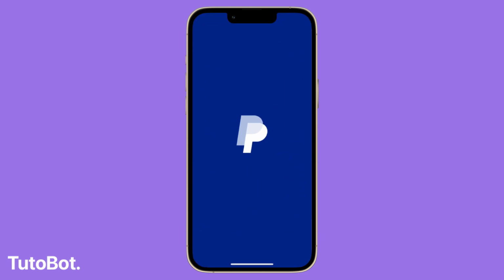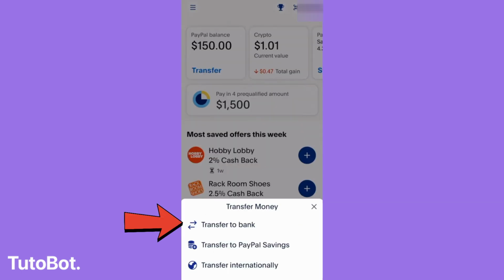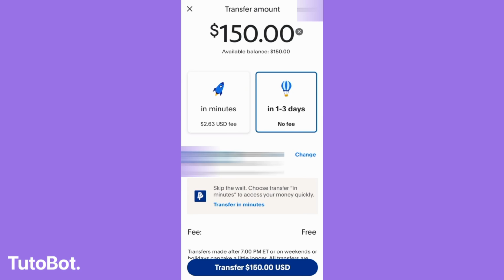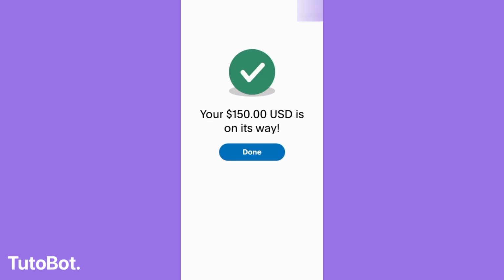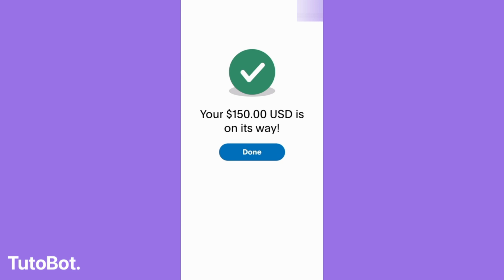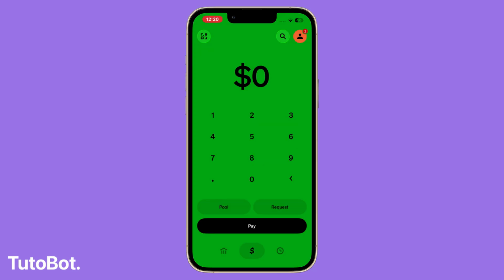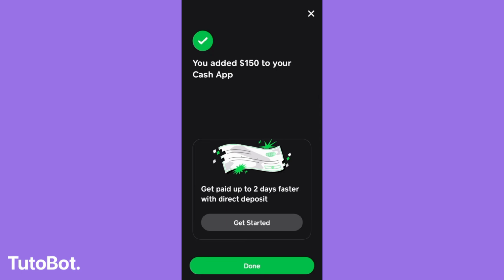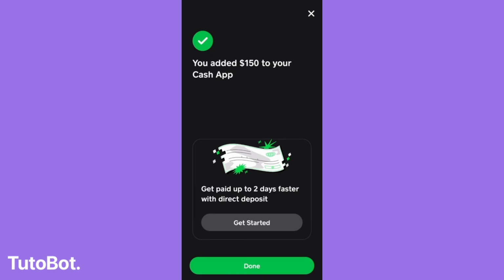How to Transfer Money from PayPal to Cash App (Full Tutorial) - 2026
Learn how to transfer money from PayPal to Cash App with this complete 2026 step-by-step tutorial. This guide shows how to link a compatible bank account or debit card, move funds from PayPal, and add the money to your Cash App balance using the available transfer methods.
Follow the simple instructions to transfer your money quickly and securely.
This tutorial works with the latest versions of PayPal and Cash App for eligible users.